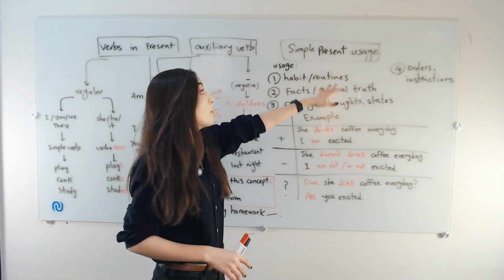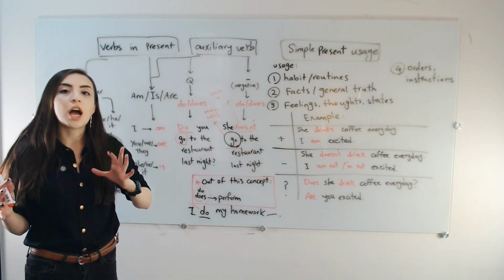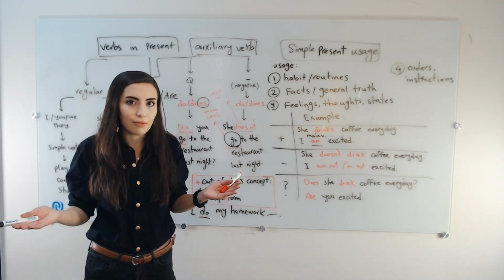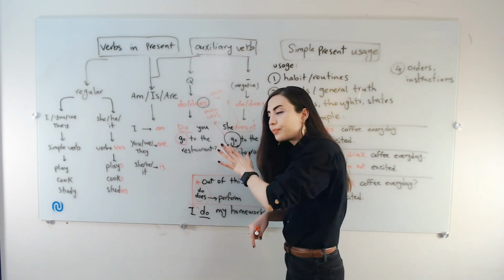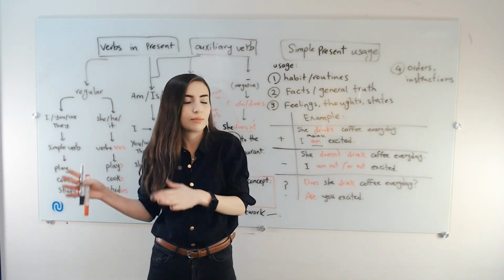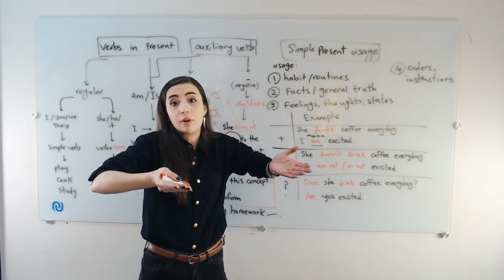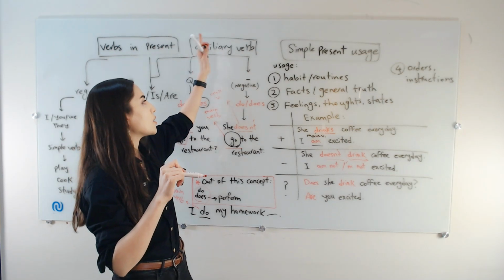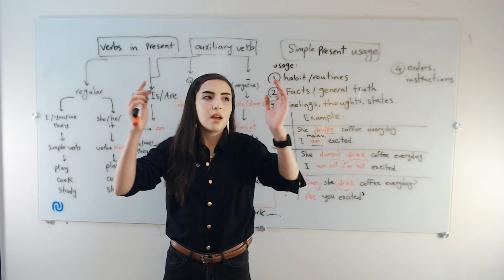Ultimate Guide to Simple Present Grammar🎯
🚀 Master the Simple Present Tense—Once and for All! 🕰️

Ever feel confused about the Simple Present? 🤔
Do verbs in present tense make your head spin? 😵‍💫
Don't worry—I’ve got you covered!

In this video, I’m giving you the ULTIMATE GUIDE to mastering the Simple Present tense easily. From verbs to common mistakes to avoid, you’ll learn everything you need to talk about the present with confidence! 😎

🎯 What you’ll learn:
✅ When & how to use the Simple Present correctly 🗣️
✅ How to use verbs in simple present tense 📜
✅ How to pronounce -s/es endings like a native 🔊
✅ Common mistakes (and how to fix them!) ❌✅
✅ Fun practice tips to improve fast 🎯

00:00 - Introduction
00:38 - Verbs in Simple Present
03:13 - Auxiliary Verbs Used in Simple Present
08:35 - Simple Present Usage and Examples
14:55 - tips to practice

👉 Challenge: Write one sentence in the Simple Present in the comments! I’ll check and reply! 💬🔥